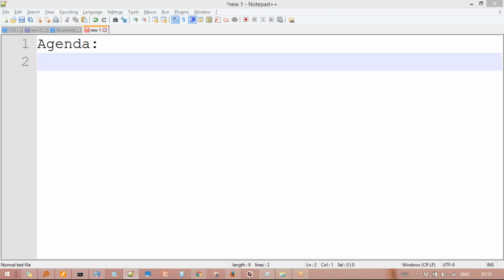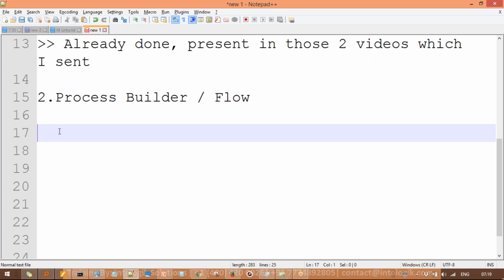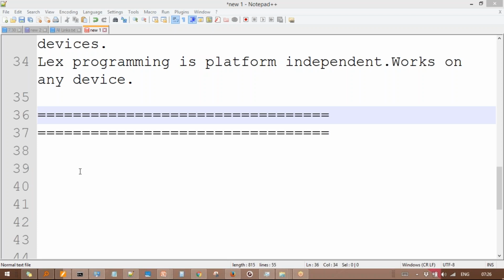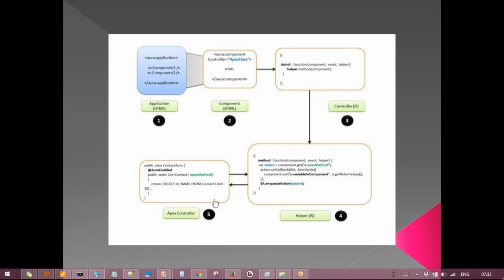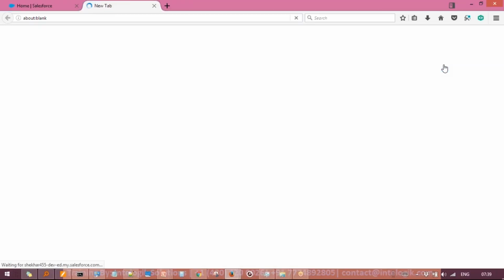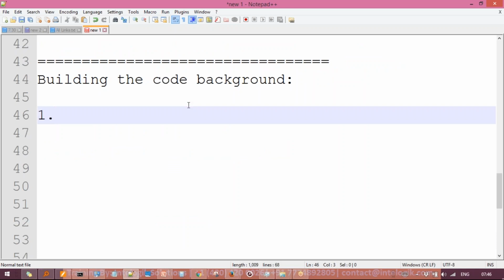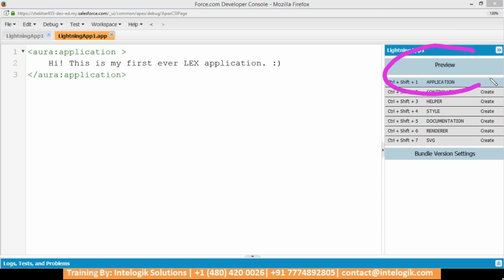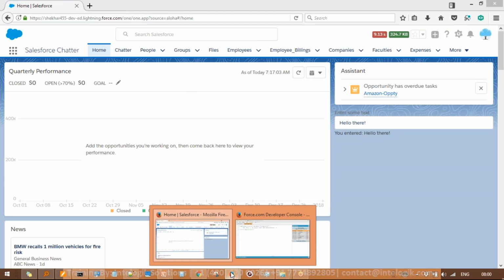5 - Salesforce Lightning With Shekhar